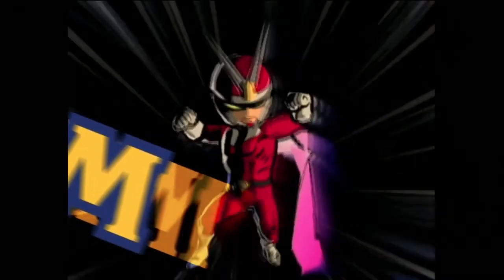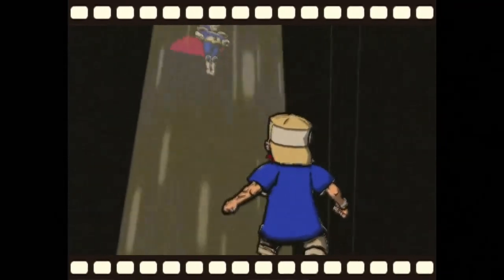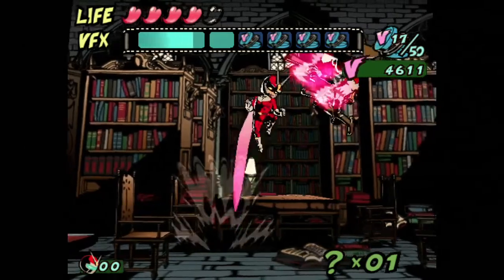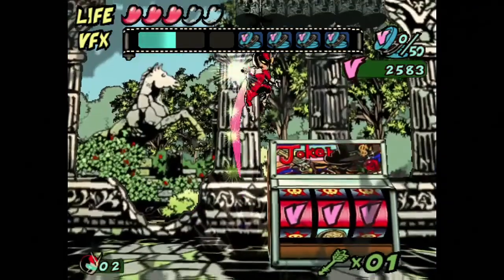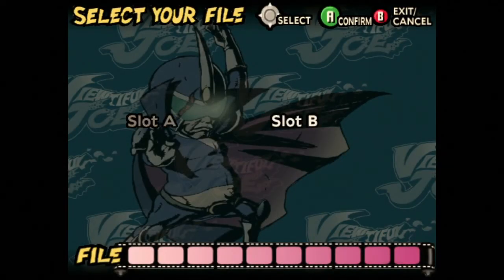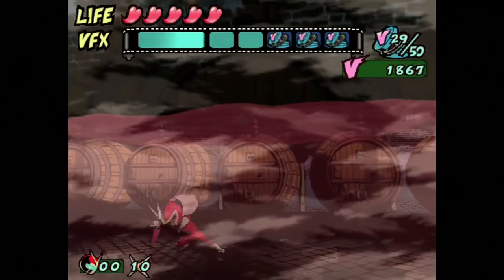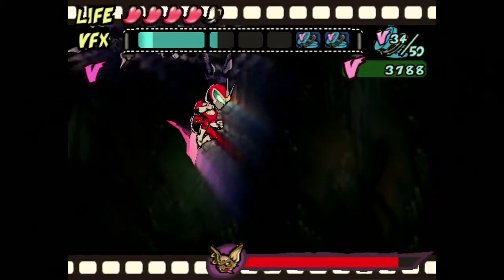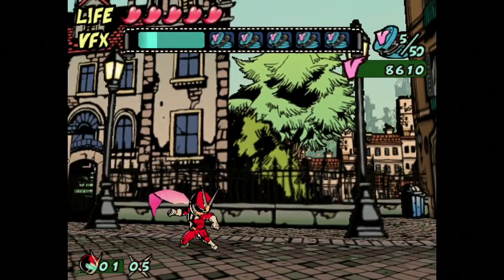Viewtiful Joe (GameCube) - Let's Play 1001 Games - Episode 724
Viewtiful Joe[b] is a side scrolling beat 'em up video game developed by Team Viewtiful for the GameCube. It was originally released in 2003 as a part of the Capcom Five, under director Hideki Kamiya and producer Atsushi Inaba. The game was later ported to the PlayStation 2 by the same design team under the name Clover Studio, subtitled in Japan Aratanaru Kibō (Japanese: 新たなる希望, lit. "A New Hope"). The game's story concerns Joe, an avid movie-goer whose girlfriend Silvia is kidnapped during a film starring Joe's favorite superhero, Captain Blue. Joe is shortly thereafter thrust into Movieland, where Silvia is taken by the villainous group known as Jadow. After accepting a special V-Watch from Captain Blue, Joe transforms into the tokusatsu-style persona "Viewtiful Joe" and sets out to rescue her.

The gameplay of Viewtiful Joe features traditional 2D platform side-scrolling intermixed with 3D cel-shaded graphics. Abilities known as "VFX Powers" grant the player special actions for combat and puzzle-solving, such as slowing down or speeding up time. Viewtiful Joe was critically acclaimed for its unique visual style and gameplay, earning itself a number of awards from various media publications. A minor commercial success, the game spawned a few sequels with releases seen on other consoles such as the PlayStation Portable (PSP) and Nintendo DS. An anime adaption of the game and a manga series were also produced.

Viewtiful Joe was developed by the design staff "Team Viewtiful",[20] a part of Capcom Production Studio 4.[21][22] The game was announced in late 2002 as part of the Capcom Five, a line-up of five then-upcoming GameCube games to introduce new content to the console.[23] It was directed by Capcom alumnus Hideki Kamiya, whose previous credits include the planning of Resident Evil and Resident Evil 2 and the direction of Devil May Cry. It was produced by Atsushi Inaba, who previously worked on the Ace Attorney series and Steel Battalion. In its earliest stages of development, Viewtiful Joe went under the working title "Red Hot Man", but the name was changed due to copyright conflicts with the American rock band Red Hot Chili Peppers.[24] Viewtiful Joe's development team initially consisted of six people working under a twelve-month deadline. As work continued, the size of the team grew, and development ended up taking a full 21 months to complete.[25] The game was conceived as a "staff-focused project" aimed at increasing the skill of its creators, specifically director Kamiya.[26]

Inaba stated, "We wanted to create a challenging game with stunning visuals and fluid gameplay". As a lifelong fan of superheroes, Inaba's aim was to combine traditional Japanese tokusatsu with American comic books.[27][28] The character designs created by Kumiko Suekane were inspired specifically by 1960s and 1970s Japanese-costumed tokusatsu television shows such as Kamen Rider and Ultraman.[15] Graphically, the game adopted a 2D side-scrolling style mixed with 3D cel-shaded animation.[24] Despite many games in the then-modern industry shying away from 2D graphical formats, Inaba said, "We have been able to breathe new life into the genre because we are using a new stylistic way that hasn't been seen before."[29] The team chose the GameCube as its platform because of their target audience and because it lent itself well to Viewtiful Joe's gameplay.